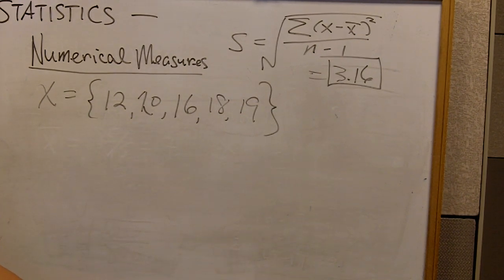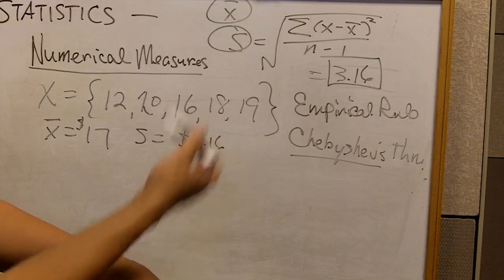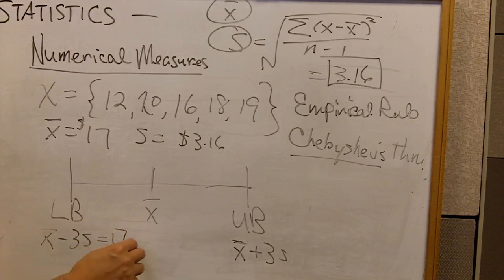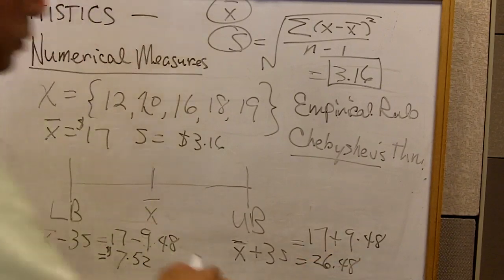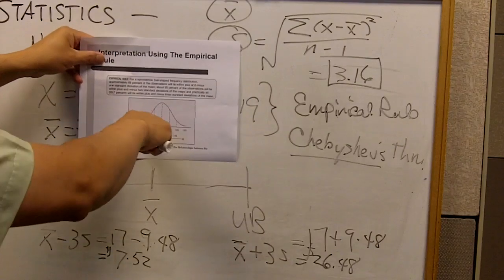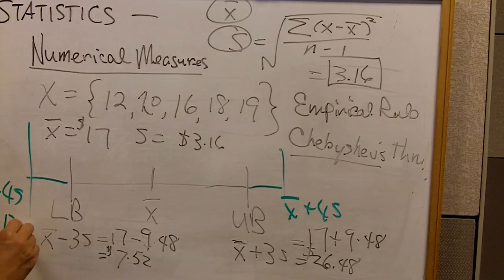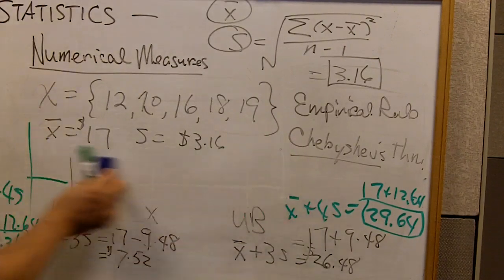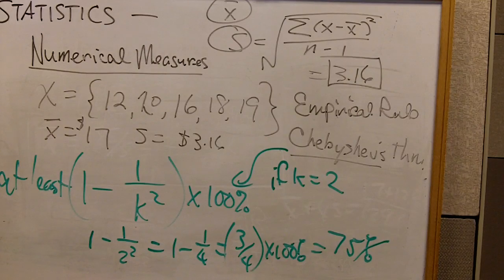Empirical Rule and Chebyshev's Theorem by Dr. Caleb Chan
Combining measures of center and spread (mean and standard deviation) as an outlier detection tool.